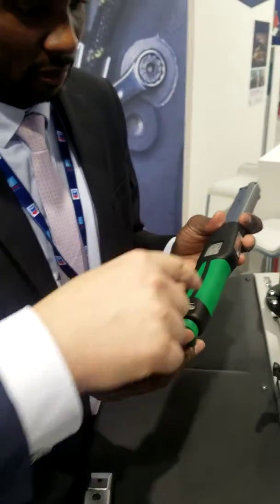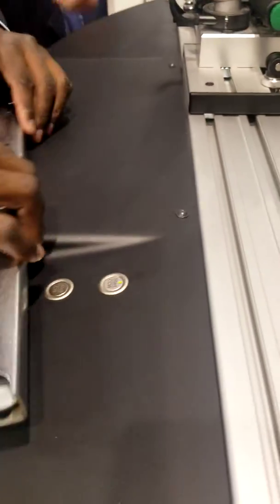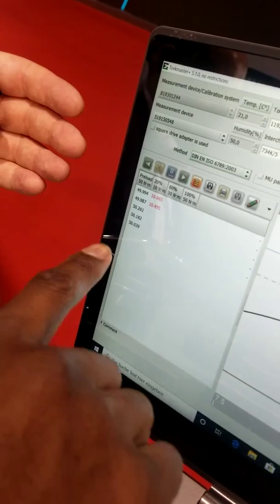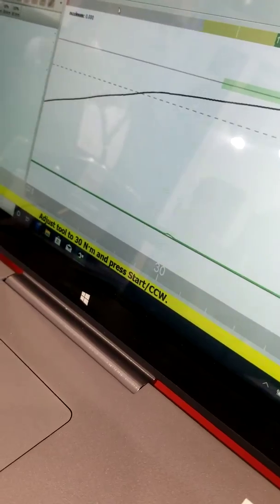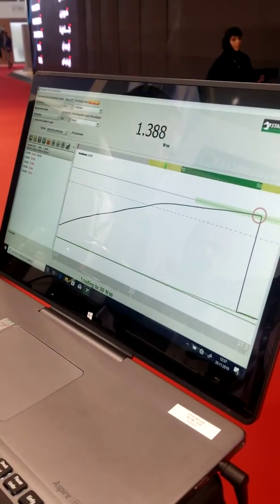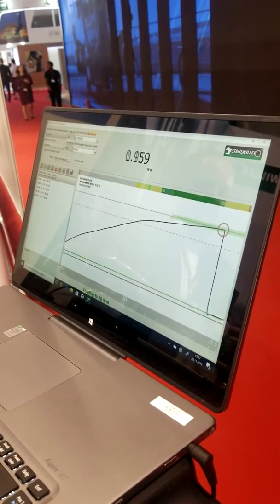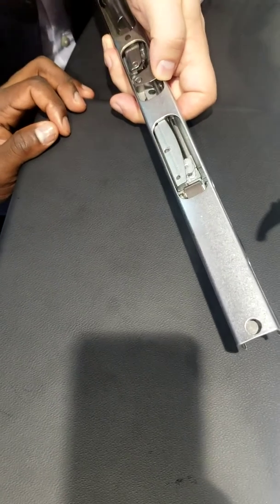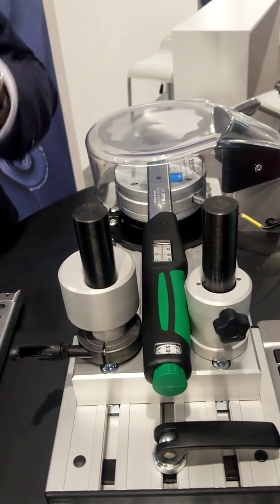Torque Wrench calibration 🔧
How to calibrate aircraft torque wrench